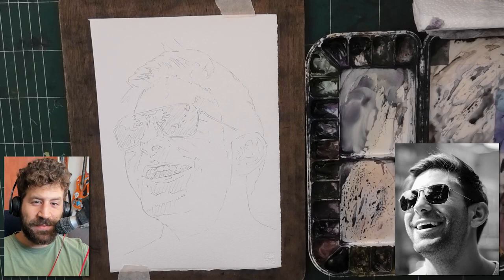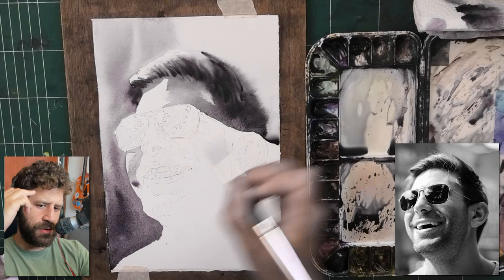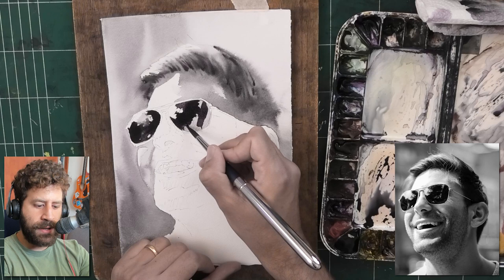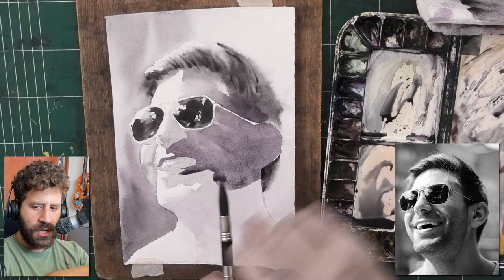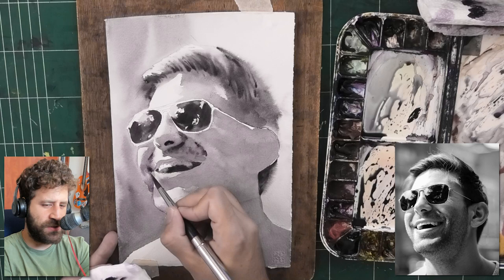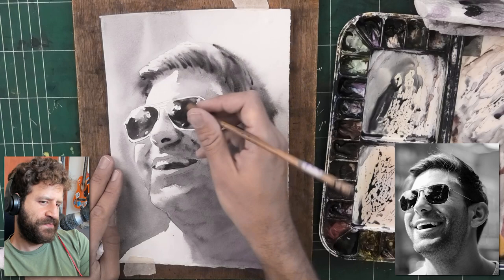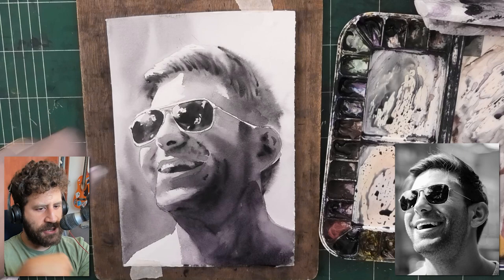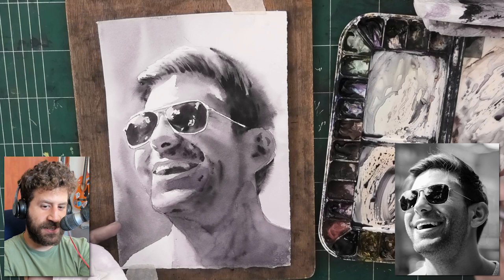Realistic Watercolor Portrait Painting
COURSES

Today we'll paint a realistic watercolor portrait.
Slow & steady, in stages.

This approach is a little new to me, so I've been learning a lot from painting this, and then also viewing the video.

Hope someone out there finds it useful too!
- Liron

Time-Stamps:
00:00 - Introduction to This Process
00:30 - Background & Rendering Details
04:30 - Lifting Highlights
05:55 - Finishing up the Background
09:02 - Easier Details = Break
17:49 - The Hardest 1st Wash...!
21:12 - Softening Dry Edges
22:32 - Another Tough Wash
27:13 - The NOSE & Mouth
35:03 - Light & Shadow Nuances
51:27 - Darkening What's Necessary
55:38 - White Gel Pen Highlights
58:27 - Completed Painting & Conclusion